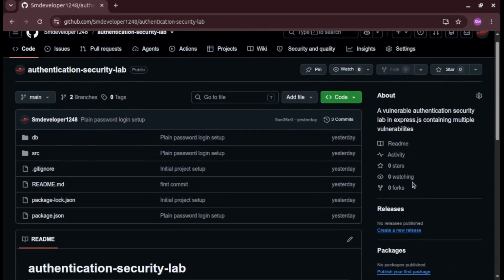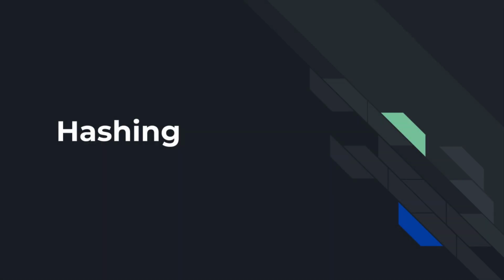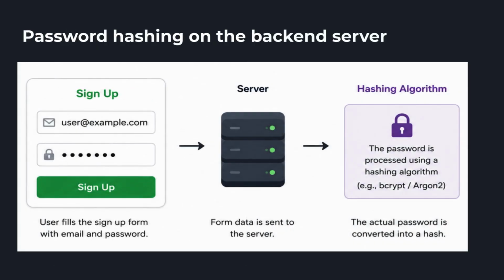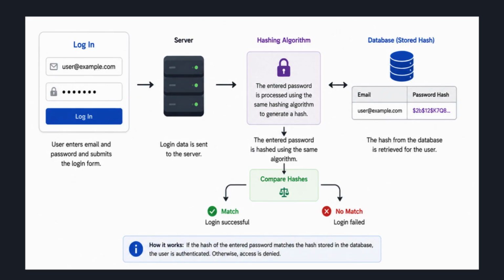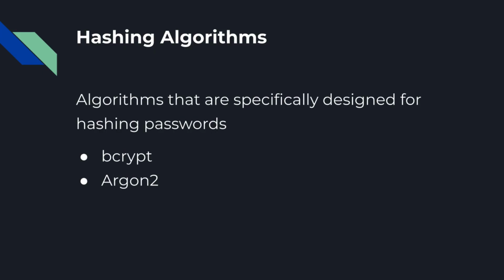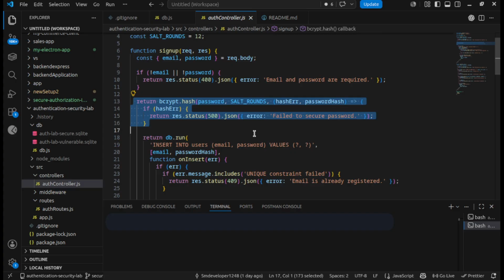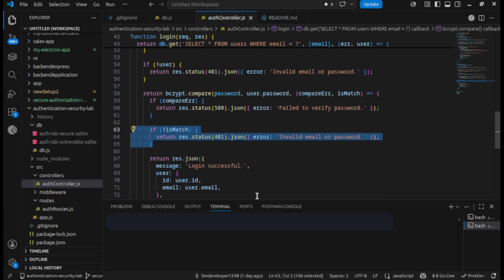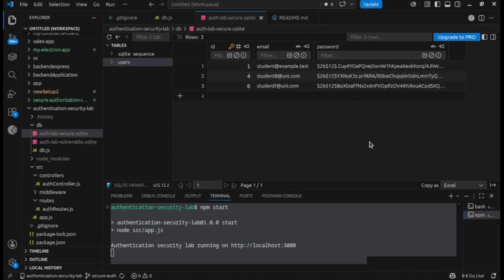Password Hashing Explained | Authentication Security Lab Series 02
🔐 **Password Hashing Explained | Authentication Security Lab Series**

In this video, we explore why storing passwords in plain text is a serious security risk and how password hashing helps protect user credentials.

You'll learn what password hashing is, how it works, popular hashing algorithms, and how to implement secure password hashing in a real Express.js authentication project using bcrypt.

By the end of this video, you'll understand one of the most important security practices used in modern authentication systems.

⏱️ **Timestamps**

00:00 Overview
00:12 Why Storing Plain Text in Database is Dangerous?
02:23 Password Hashing
05:26 Hashing Algorithms
06:43 Implementing Password Hashing in our Project